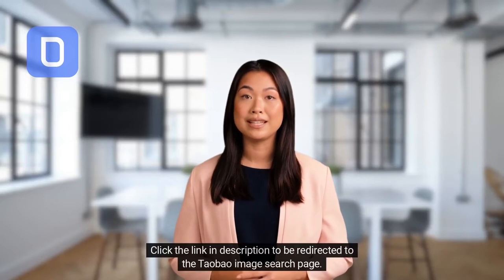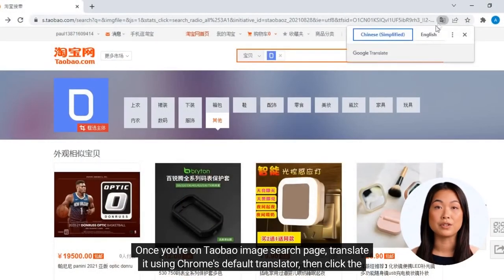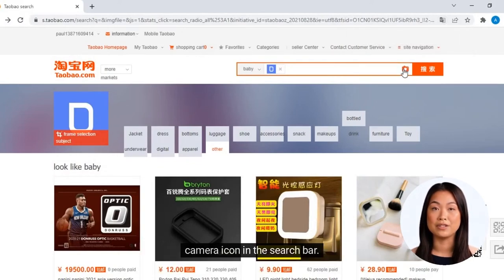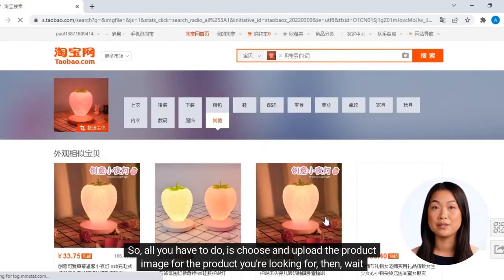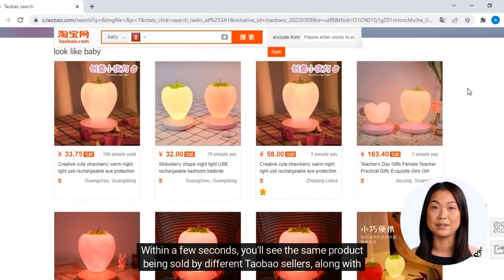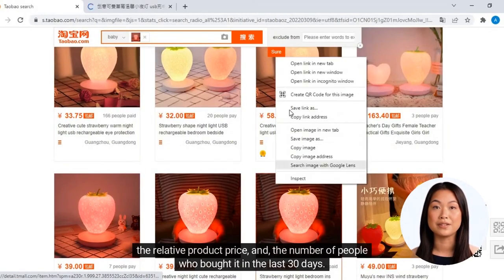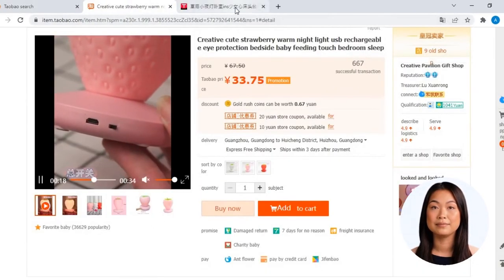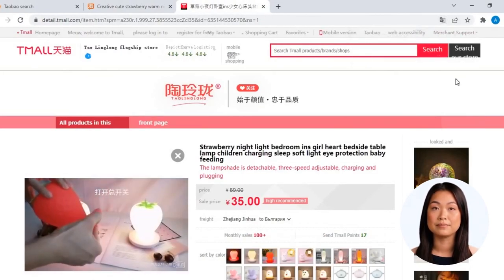How to search for a product on Taobao using an image - Taobao dropshipping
If you have a product image and are looking for it on Taobao, or, if you spotted a product on AliExpress, and, want to find it fast on Taobao, you can use the Taobao image search feature.

Dropast is a new generation of dropshipping platforms that connects Shopify merchants with Taobao and Tmall sellers, on a single platform with an automated fulfillment center.

Dropshipping has never been easy, but with the help of Dropast, it has become a time saver and simple.

You can now import your favorite products from Taobao and Tmall into your Shopify store with just one click and sell them internationally for a reasonable shipping fee including your store's logo and a customized thank you card in your package.

Once you're on Taobao image search page, translate it using Chrome's default translator, then click the camera icon in the search bar.

So, all you have to do, is choose and upload the product image for the product you're looking for, then, wait for Taobao to load it.

Within a few seconds, you'll see the same product being sold by different Taobao sellers, along with the relative product price, and, the number of people who bought it in the last 30 days.

Finally, open them and choose the best Taobao seller with the best price.

For simple browsing through the pages, you can always use the default Chrome translation.